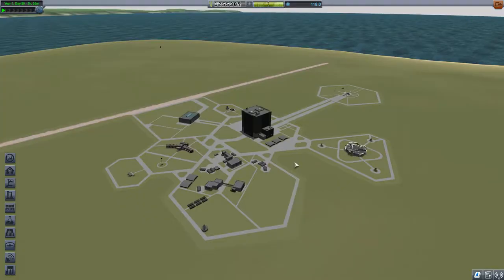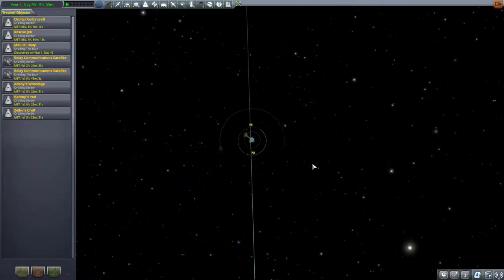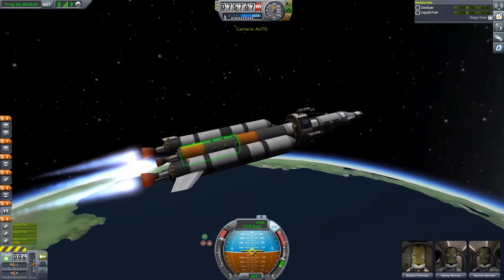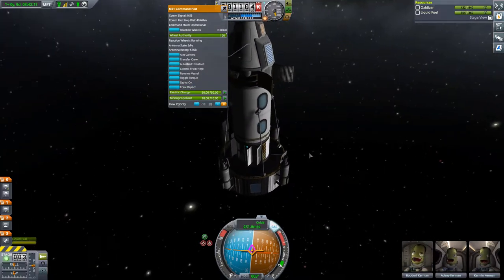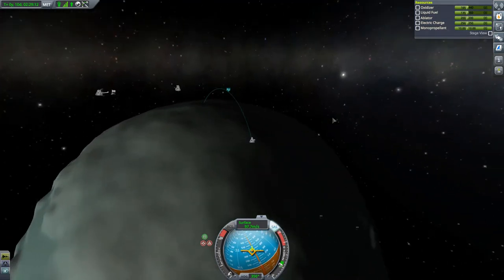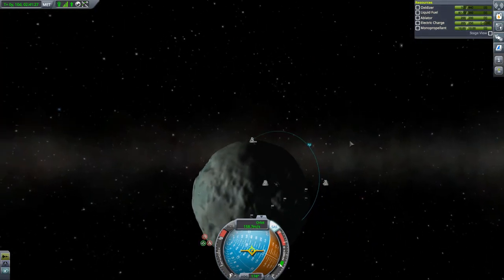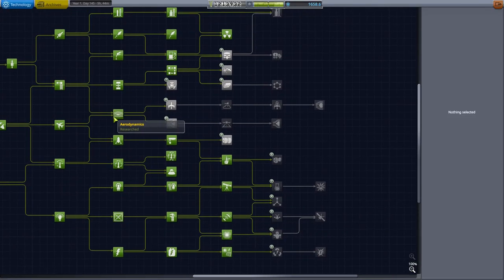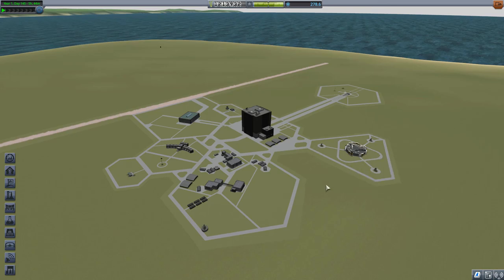Kerbal Space Program - Episode 11: Minmus, Air Braking, Etcetera.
3 kerbonauts revisit Minmus to deplete it of its science, and demonstrate a long and arduous air brake maneuver on their return home. This episode is not very exciting, it's just grunt work.